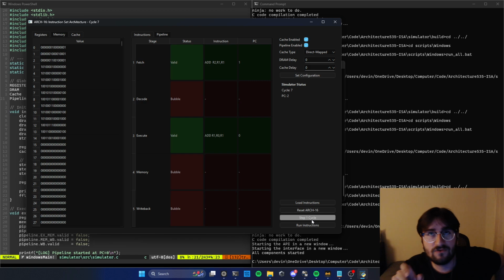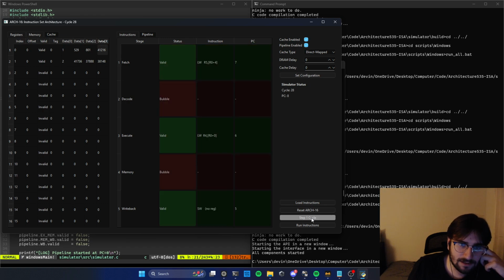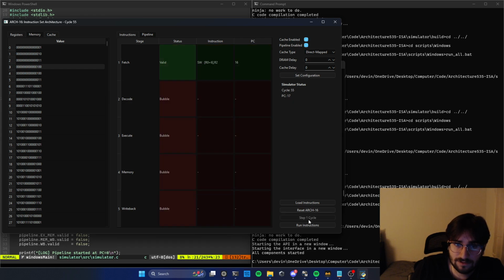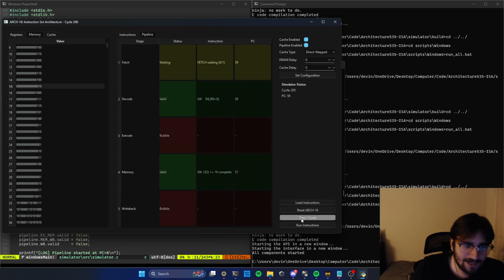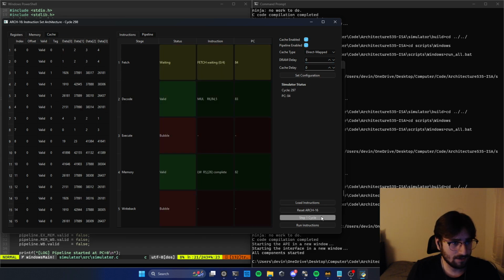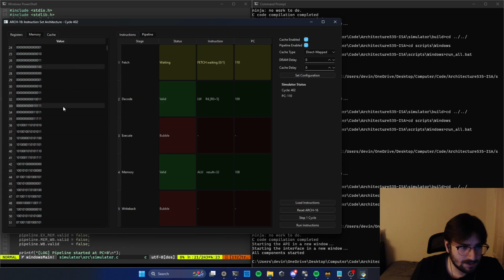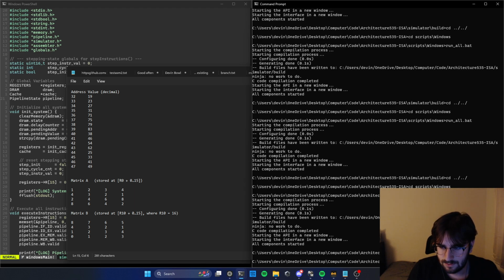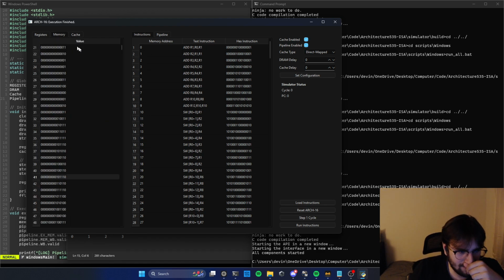coding everyday until I get a job | Day #151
Timestamps -

0:00:00 - intro
0:04:25 - ISA overview
0:14:30 - outro